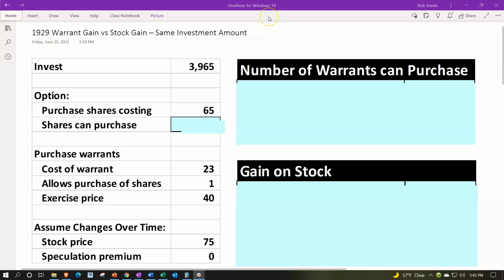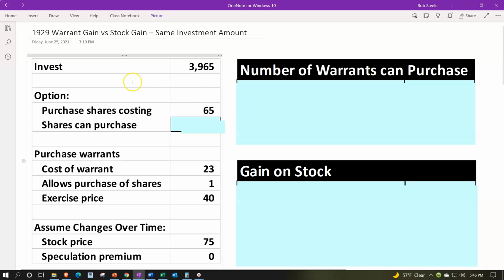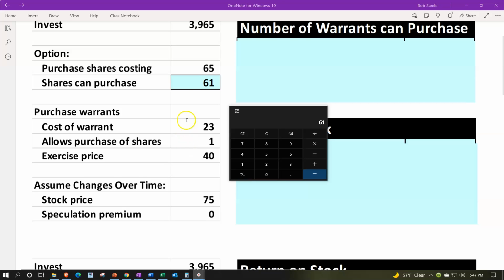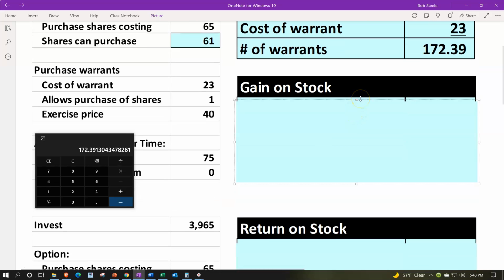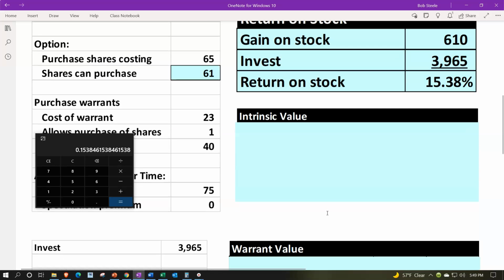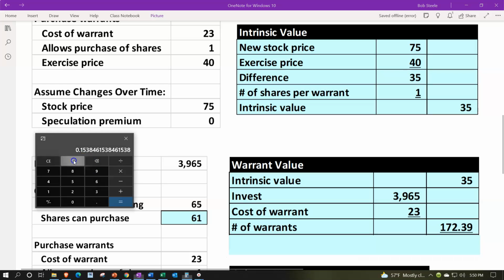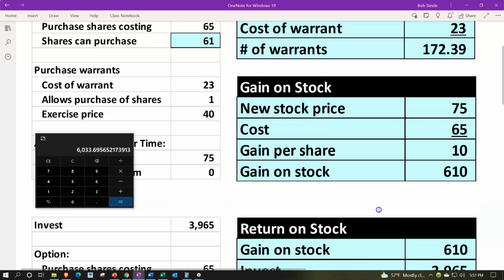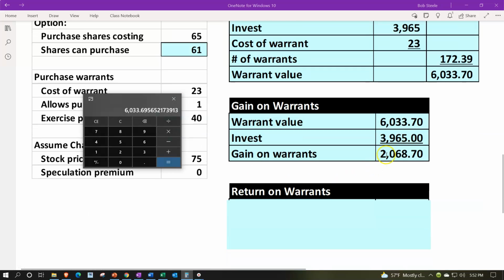Warrant Gain vs Stock Gain – Same Investment Amount 1929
Warrant Gain vs Stock Gain – Same Investment Amount